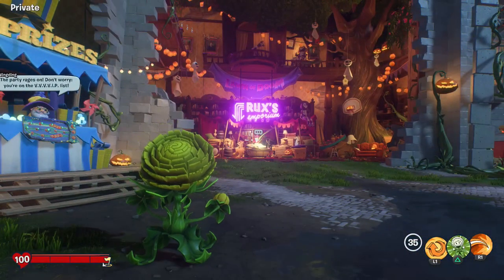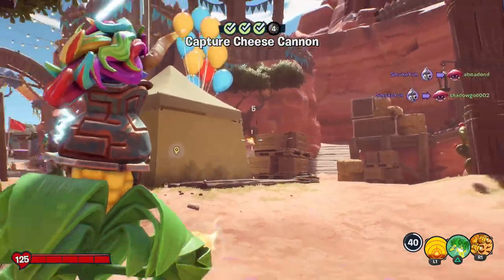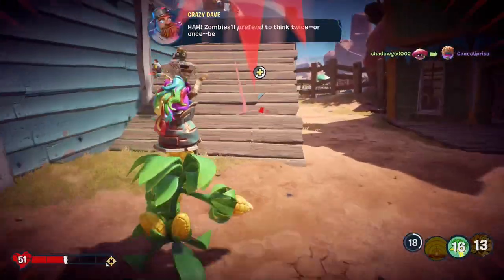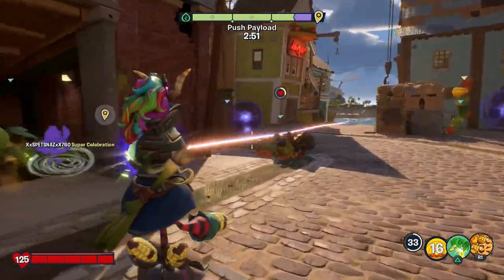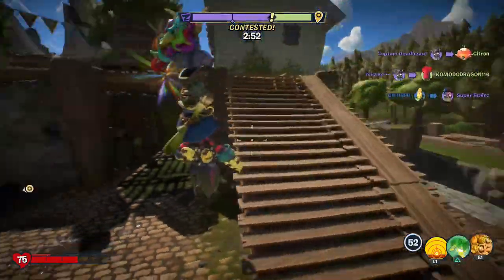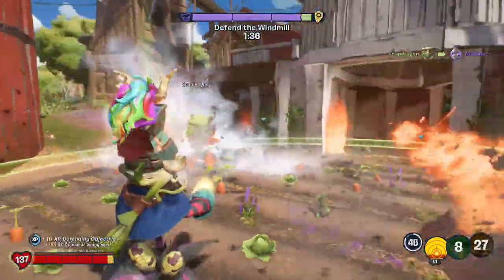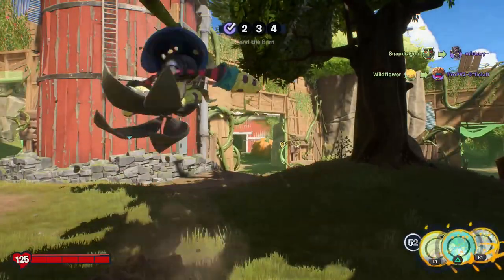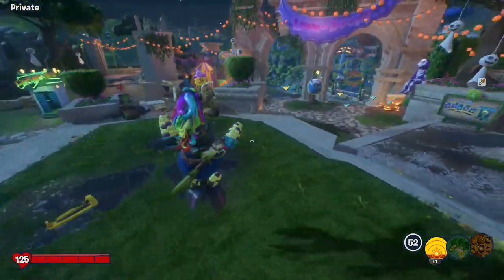Mythic Minotaur Legendary Hat! - Plants vs. Zombies Battle for Neighborville Gameplay Part 261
Welcome to Plants vs. Zombies Battle for Neighborville Part 261! We continue our new Plants vs. Zombies adventure checking out the Mythic Minotaur Legendary Hat for Kernel Corn from Lawn of Doom!